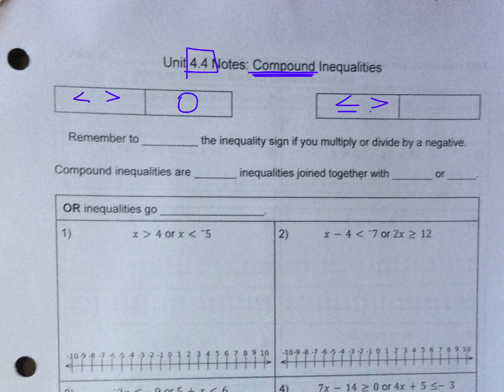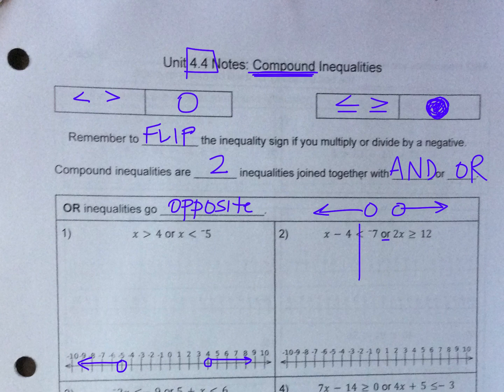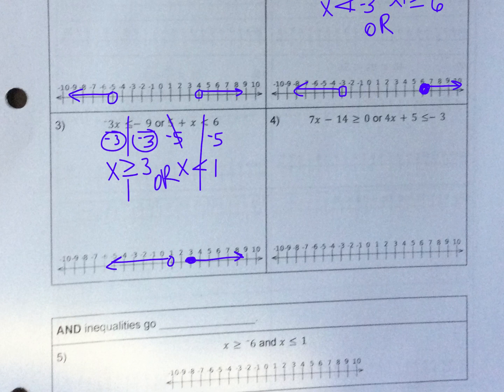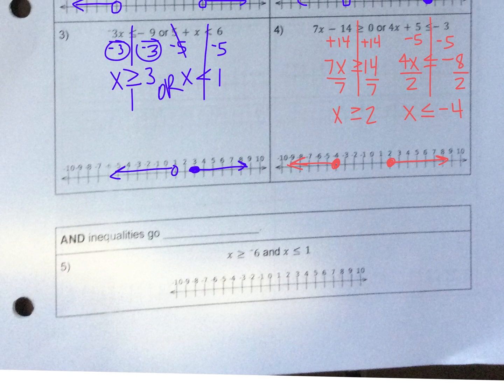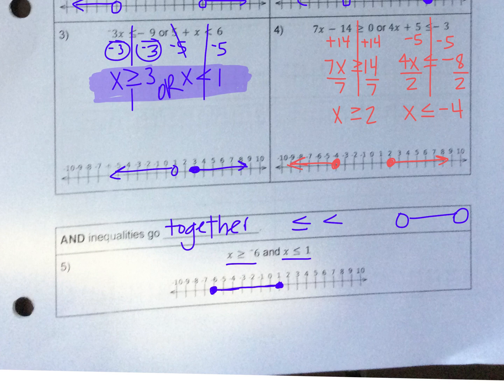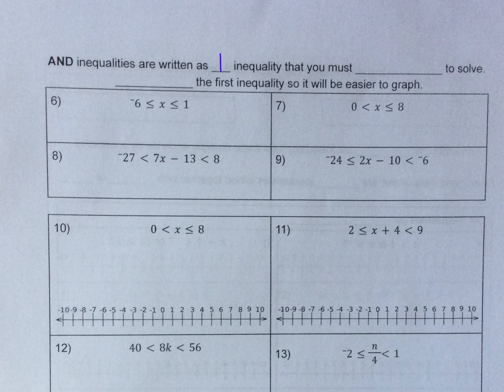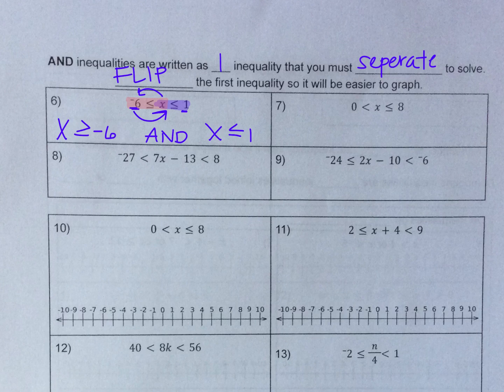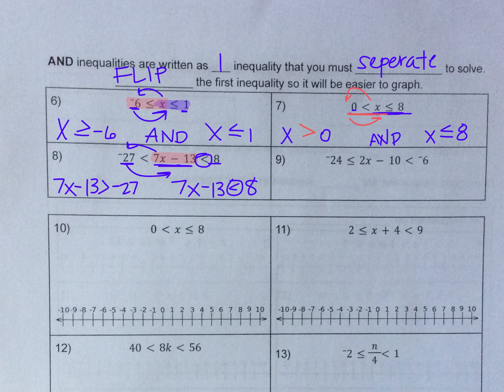Alg 1A 4.4 Notes (21-22).mp4